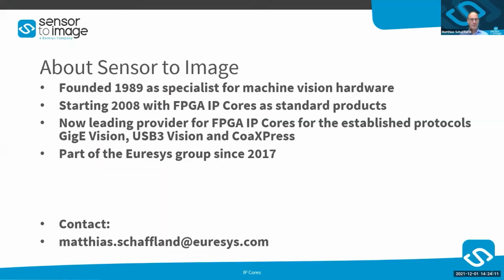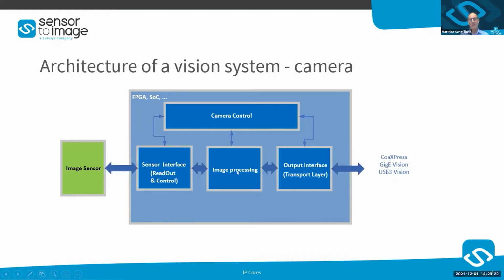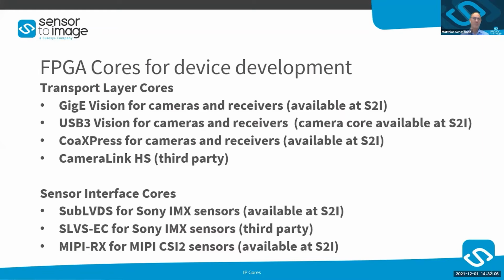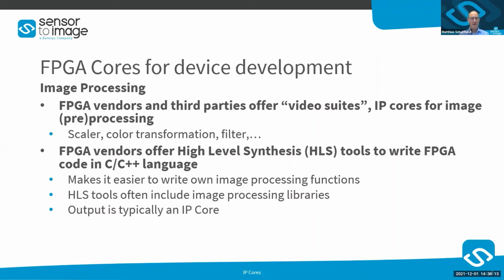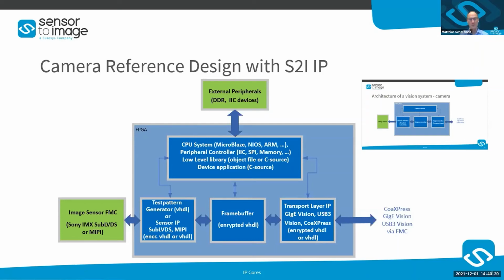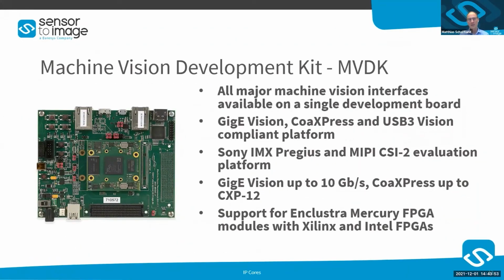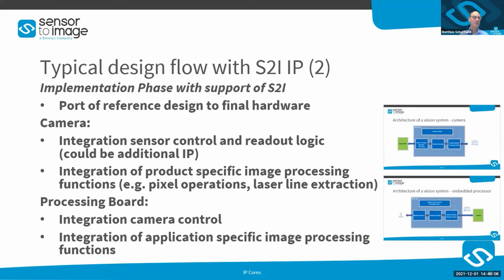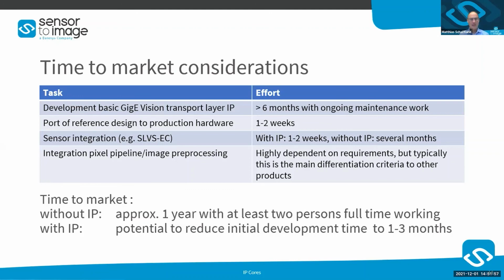inVisionDays: Day2-Sensor to Image Off the shelf FPGA IPcores for cameras & embedded vision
Designing machine vision components was never easier than today. Design elements like processing boards, OEM modules, software frameworks make development faster and easier. S2I illustrates how to use FPGA IP cores to build cameras or embedded vision devices for application specific uses. The goal is to reduce the development time of standard tasks like communication and image acquisition, and offer the flexibility to implement design specific functionalities for GigE Vision, USB3 Vision, CoaXPress links or IMX Pregius and MIPI CSI-2 image sensors.
Chapters
00:00 - Introduction
04:13 - Machine Vision Camera Architecture
05:42 - Embedded Processor Architecture
07:31 - FPGAs for device  development
13:28 - Typ. supplied Camera Reference Design
17:31 - Typ. supplied Embedded Reference Design
19:44 - Design Flow Phases & Deliverables
25:05 - Time to Market: examples & benefits

[V143ET]